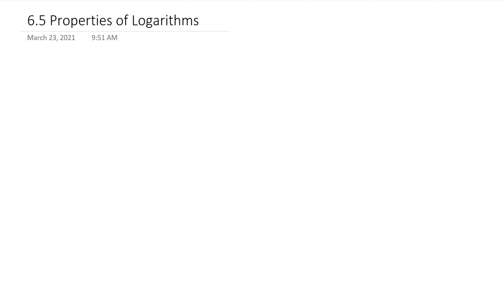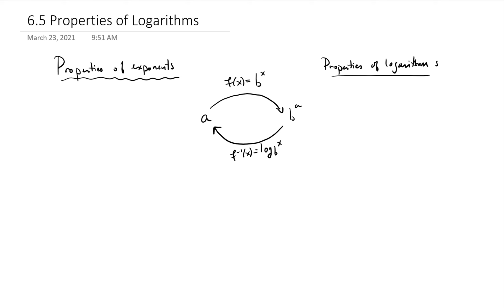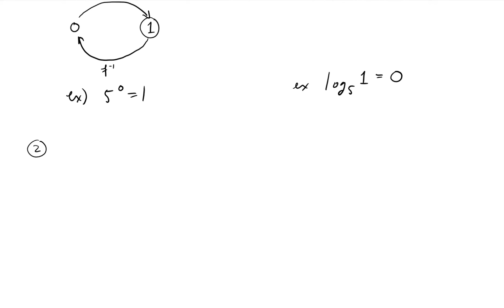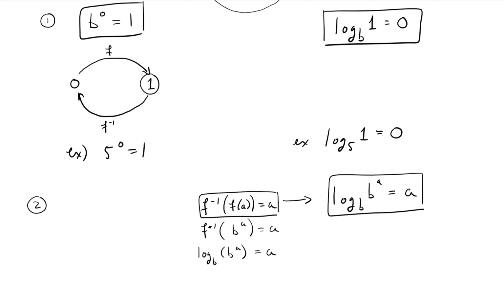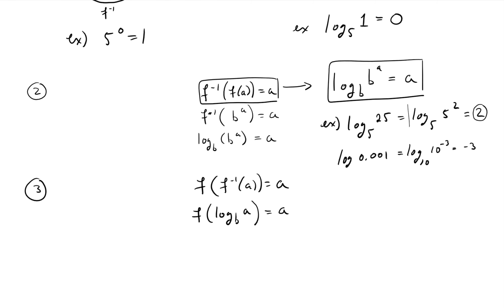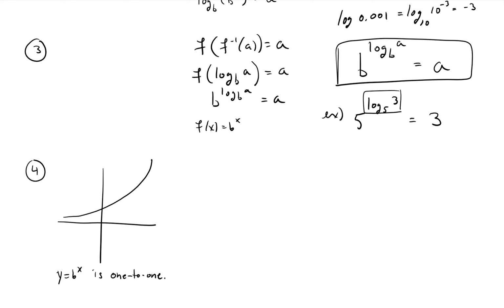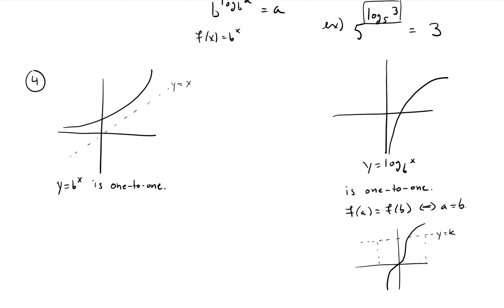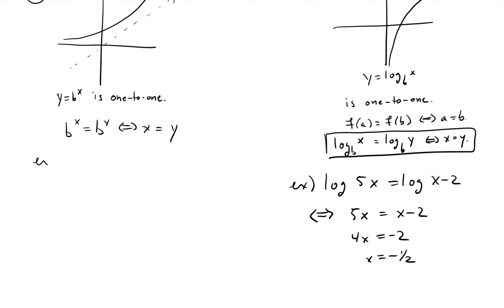6.5 Properties of Logarithms part 1